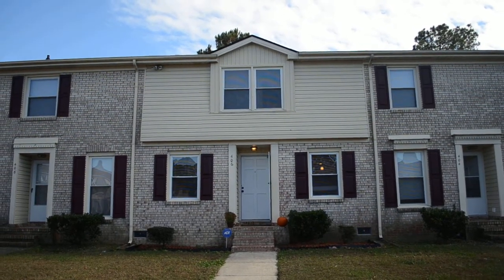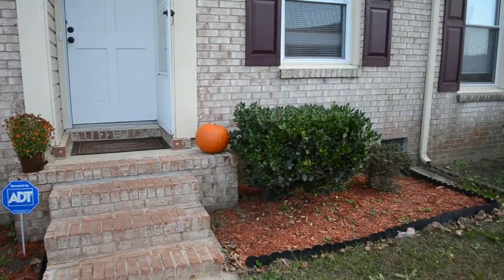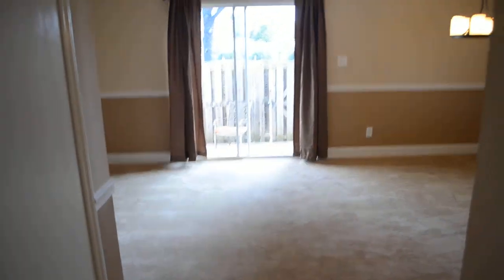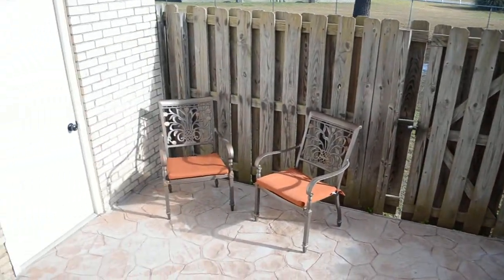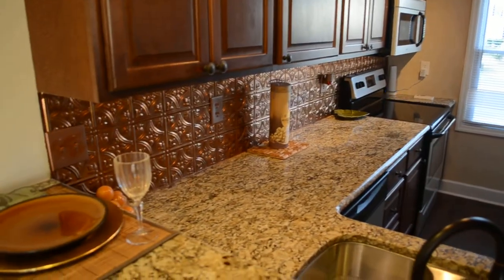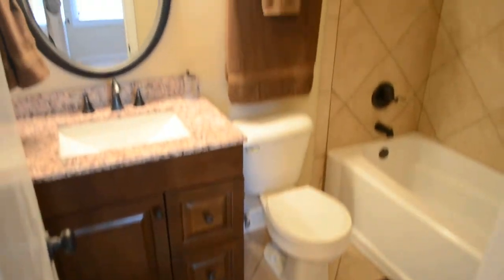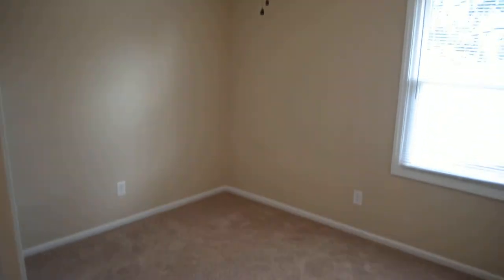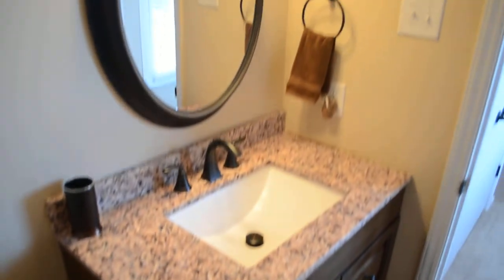SOLD!! Exciting Tour of 406 Kirkcaldy Court! Fayetteville, NC and Fort Bragg